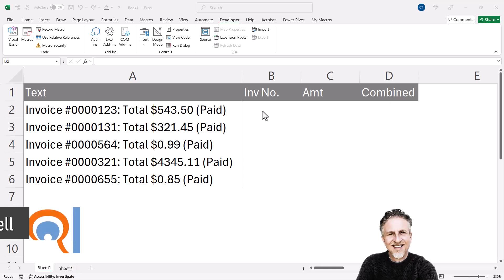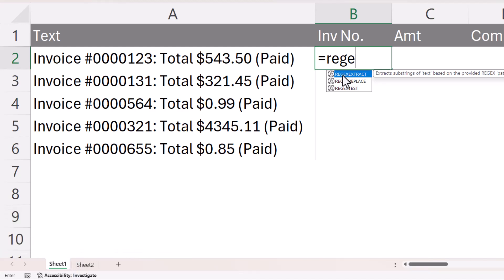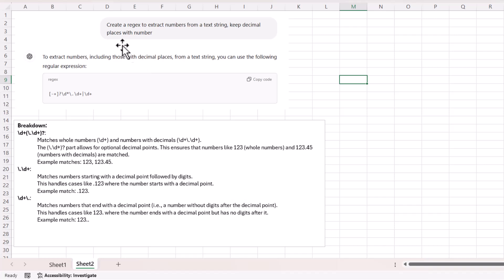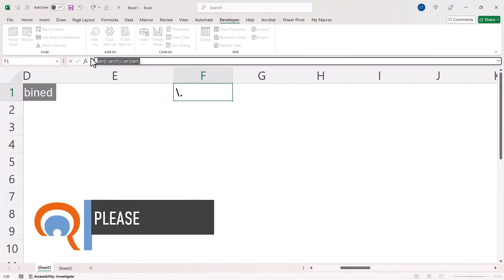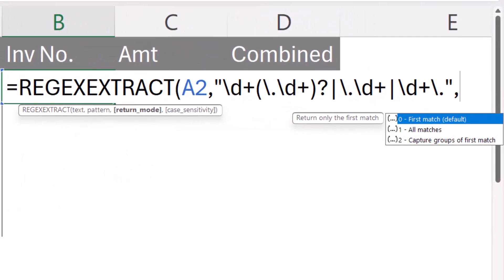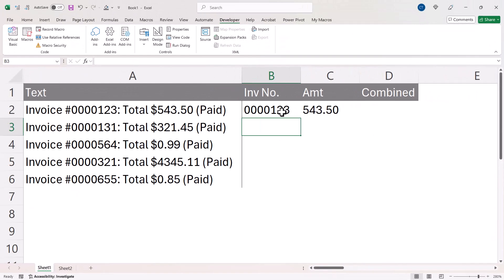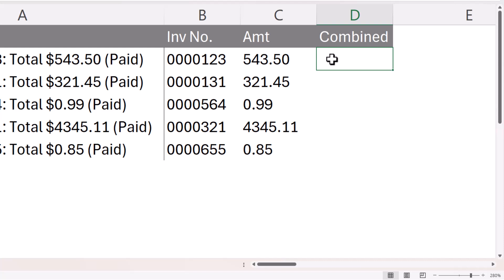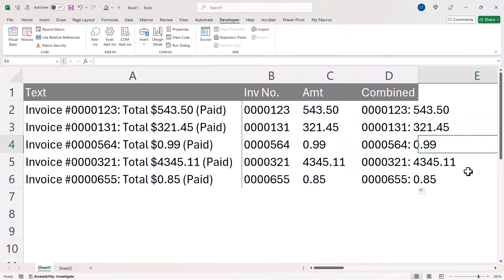Extract Numbers From String in Excel Using REGEXEXTRACT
In this Microsoft Excel video tutorial I explain how to extract the numeric portions of a text string using the REGEXEXTRACT function.  If your version of Excel does not include this function, you can use these solutions instead

Regular expression used in the video: \d+(\.\d+)?|\.\d+|\d+\.